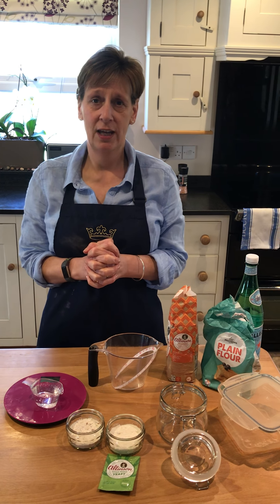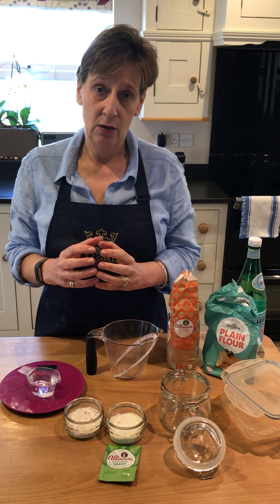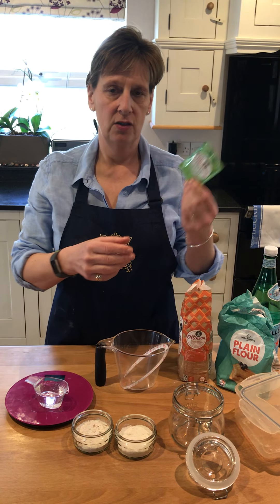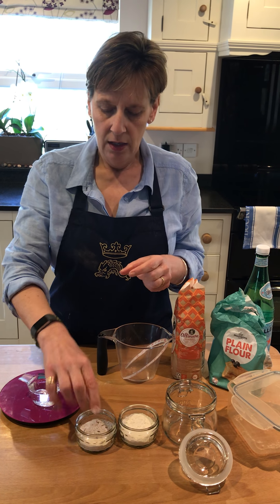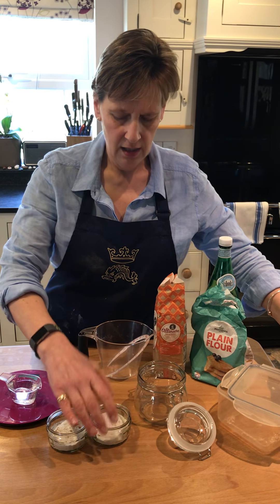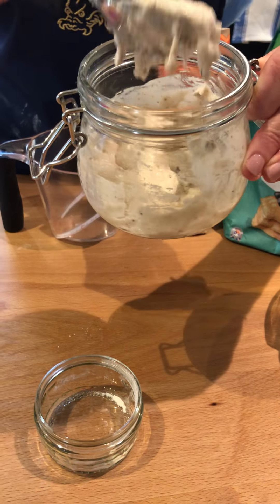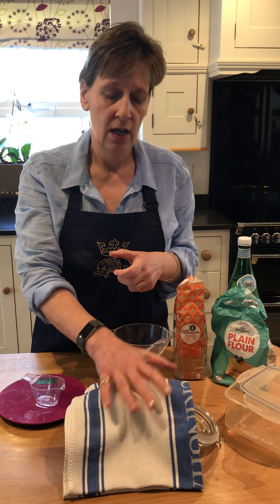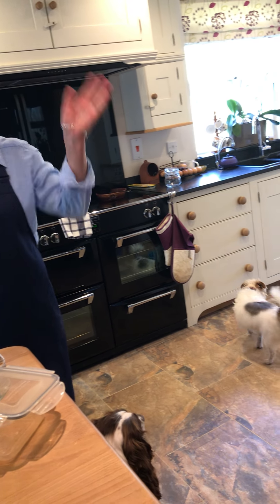Mrs Vigers-Belgeonne - Sourdough Part 1